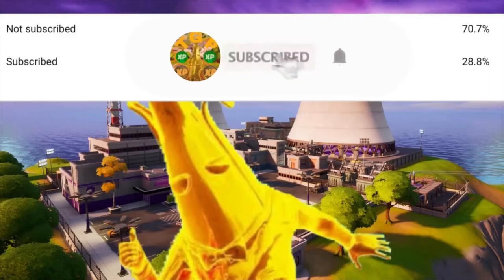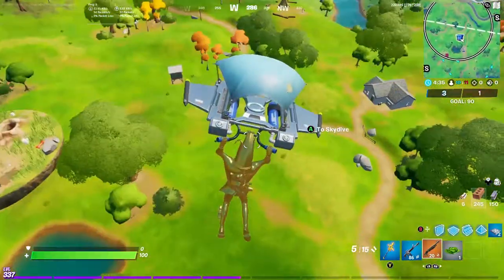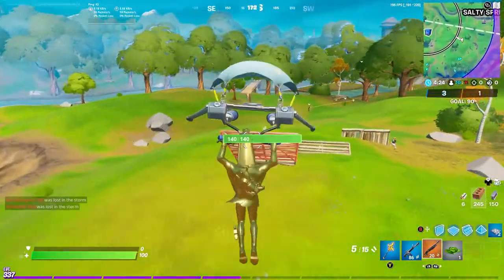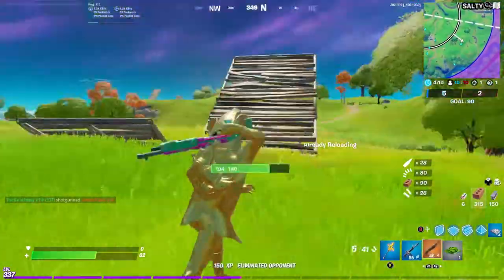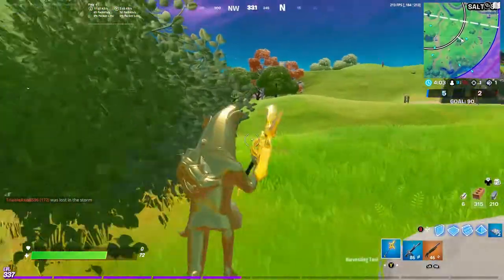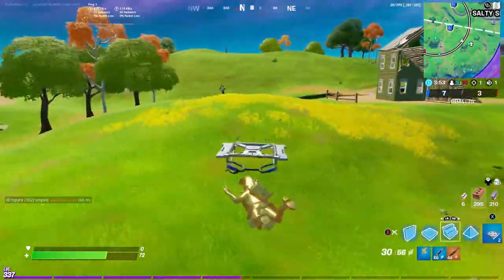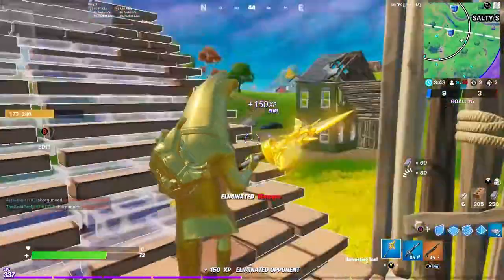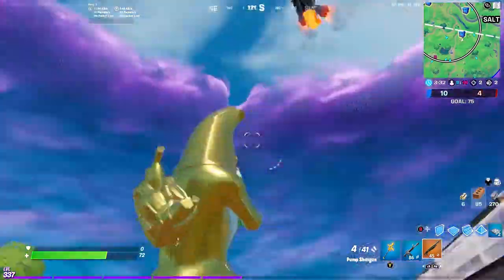How to NOT MISS the GALACTUS EVENT and Secure your Spot in it